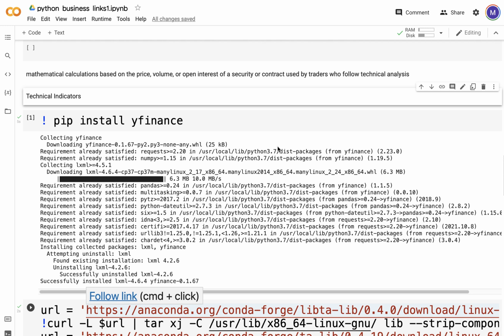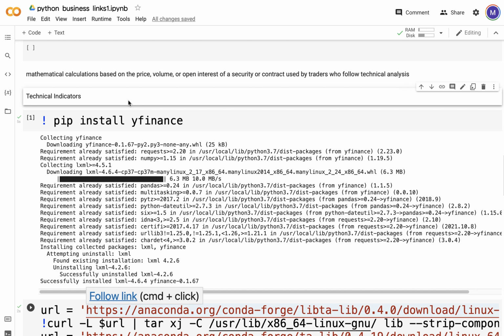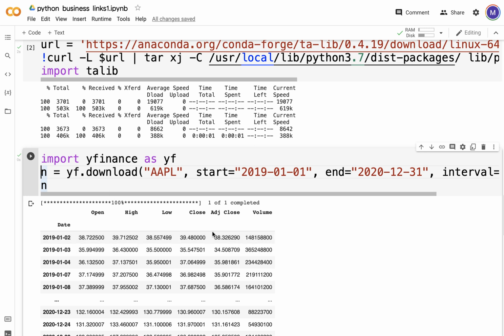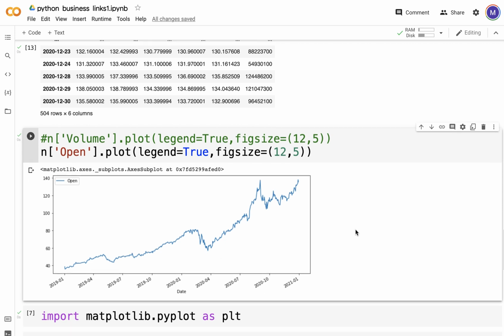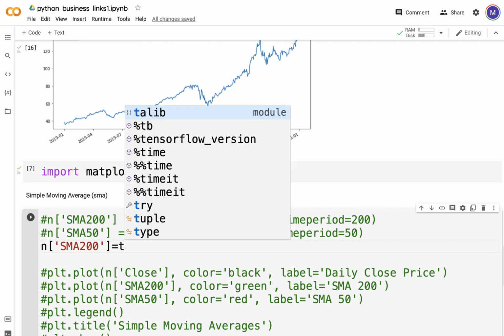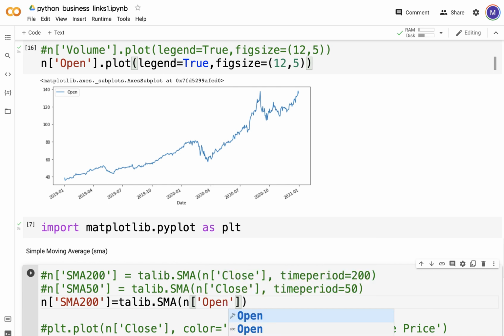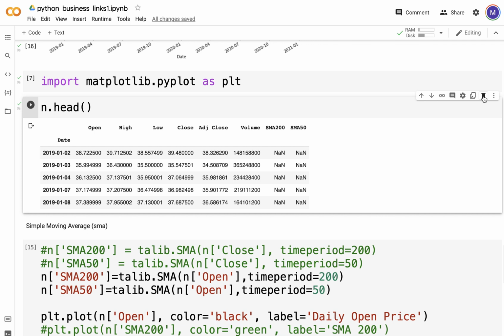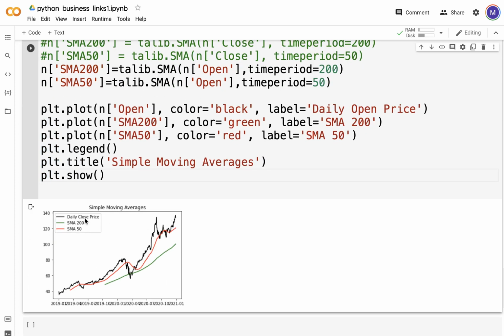Technical Indicators in Python: Simple Moving Average (SMA)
Computing common technical indicators is an important aspect of finance- whether it's a matter of your personal finances or business decisions. SMA is one of the easiest and the most common technical indicators out there. You can use it for a variety of asset classes- from stocks to crypto. Here is a simple way of computing this using Python data science